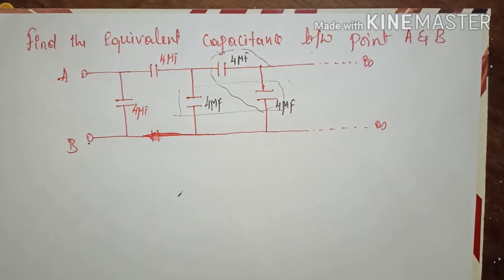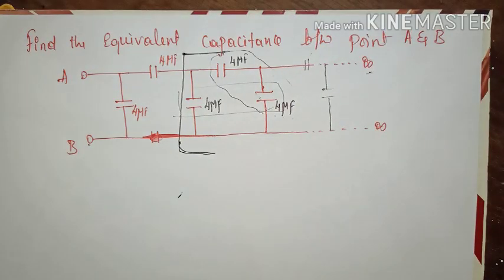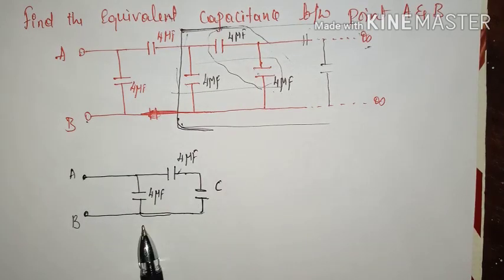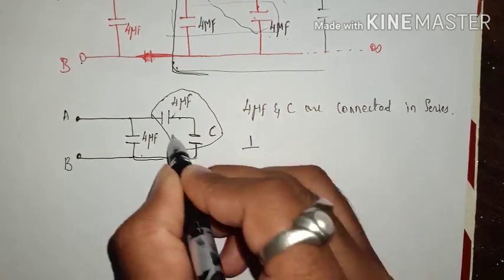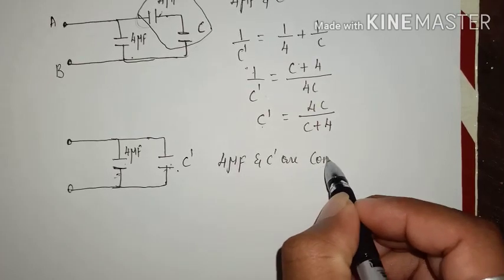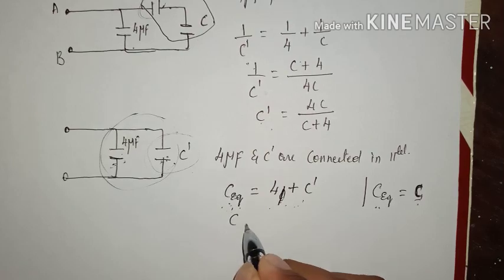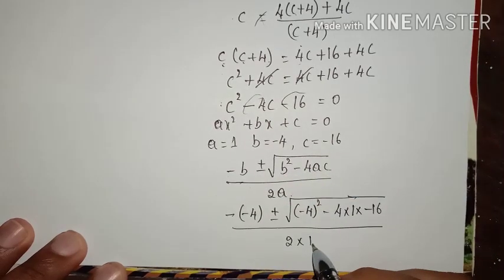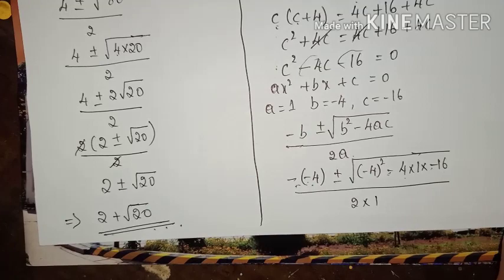How to find equivalent capacitance between two points of infinity ladder| class 12| Physics|Capacita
Numericals on combinations of infinite numbers of capacitor.